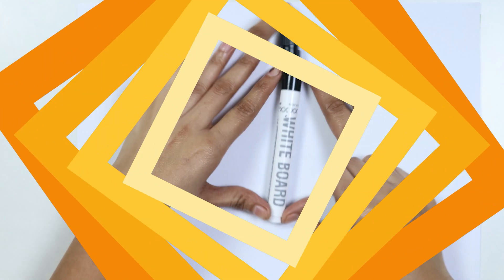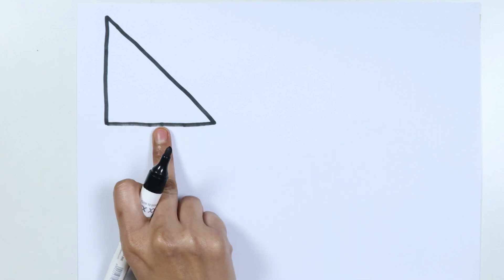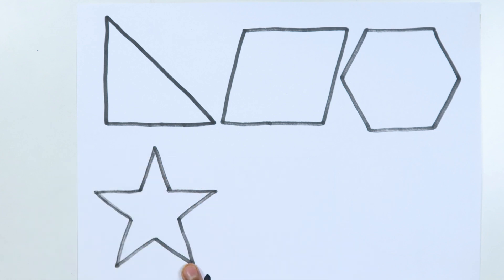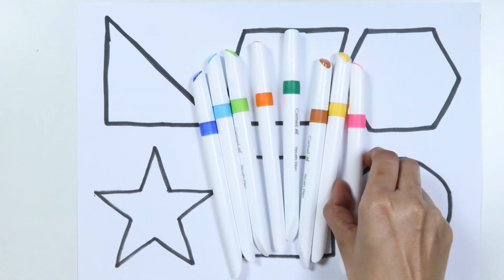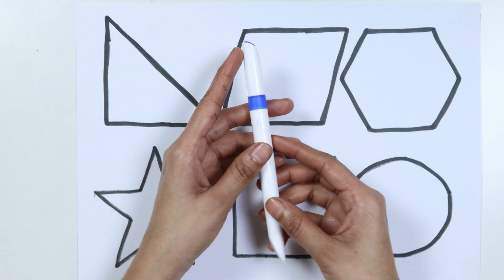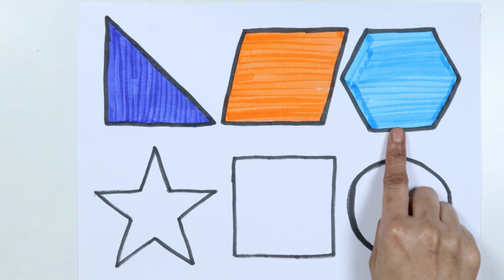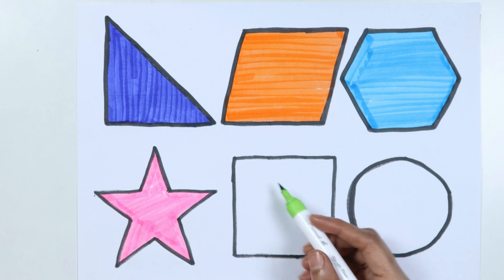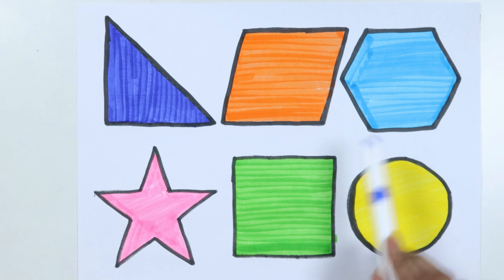Learn 2d shapes for toddlers | 2D shapes drawing for kids | Educational video | Study video